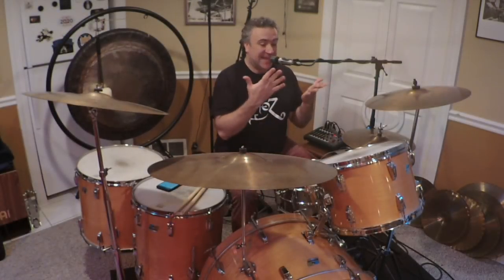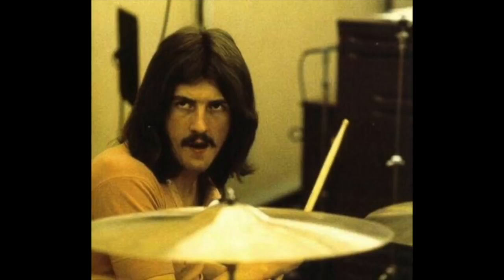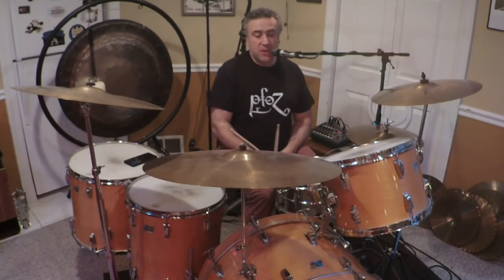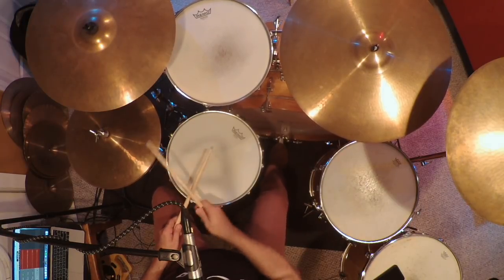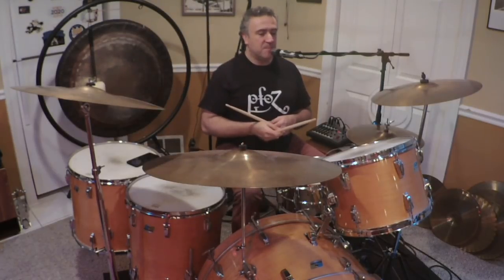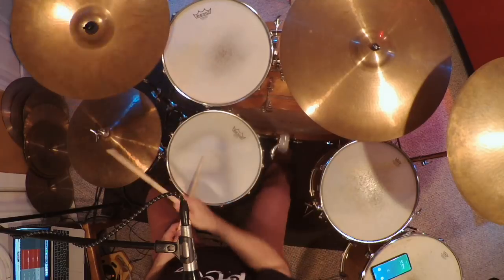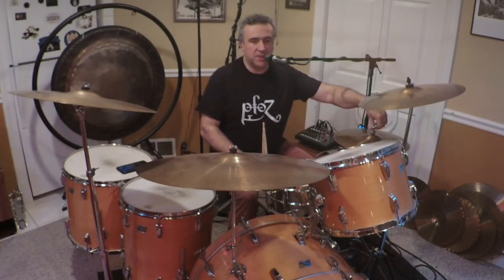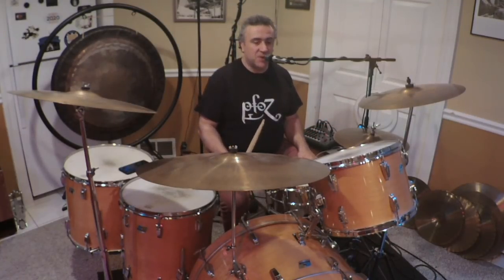LED ZEPPELIN 2 / ANALYSIS AND DEMO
This is my second video in the 'LZ Studio Albums' series, which is an analysis and demo of John Bonham's drumming on Led Zeppelin's Second album. Incredibly, I got a copyright claim and the video was blocked because of one part that I played of the Moby Dick solo that was recognized!! (The tango type part) Unbelievable! 😠

So I took that part out, and re-uploaded now.

If you enjoy my channel and would like to help support what I do, here is a link where you can contribute whatever you like.

We have more great video covers on the way!